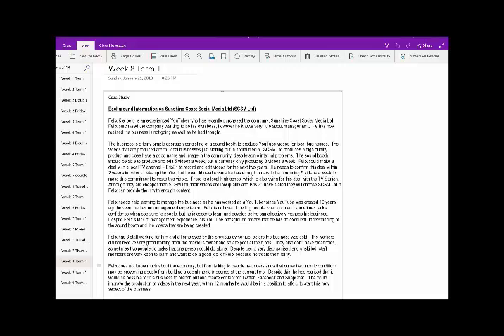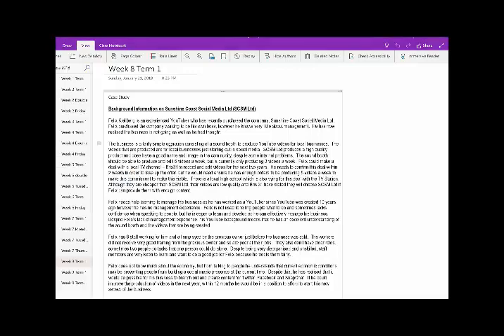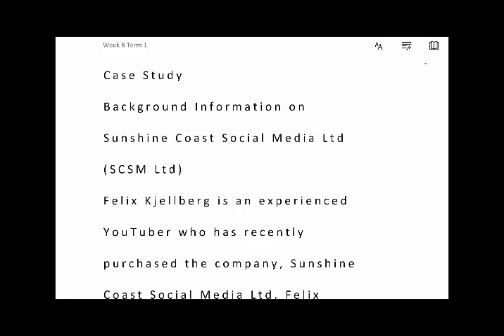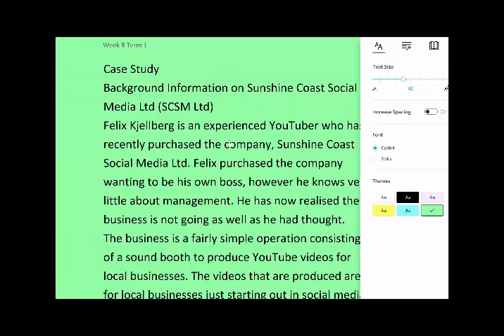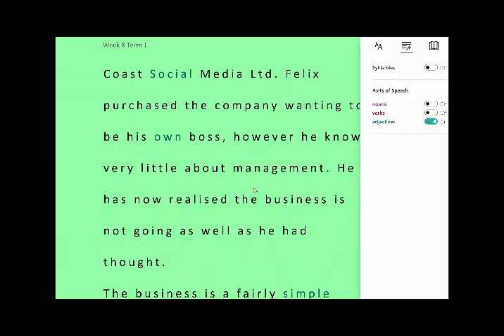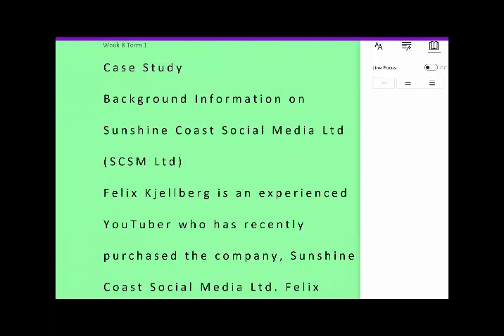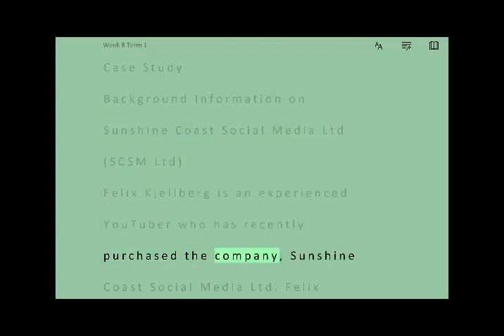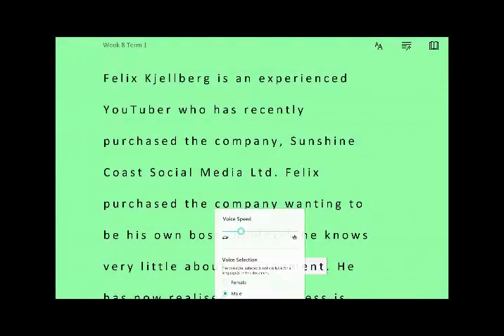One Note Immersive Reader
How to use the new immersive reader for your  using OneNote